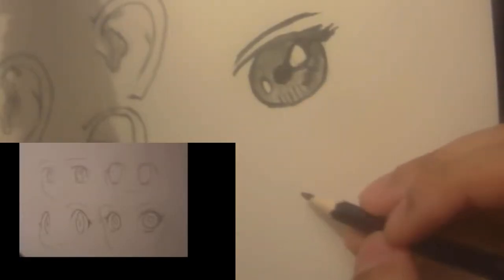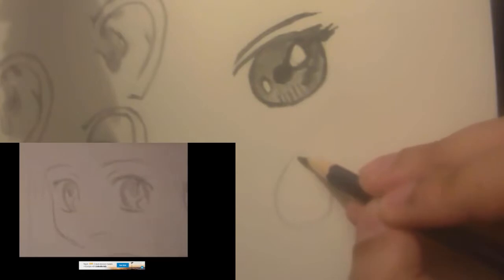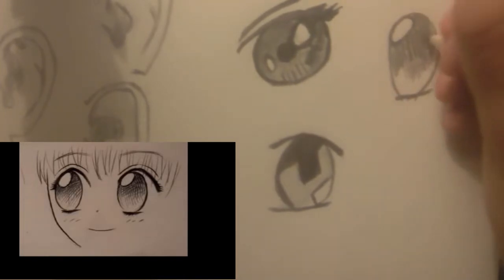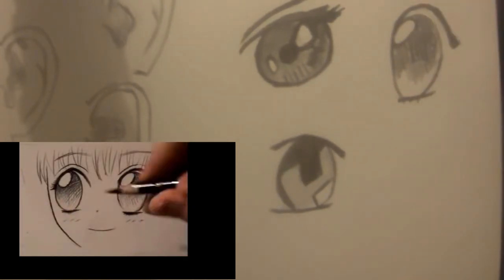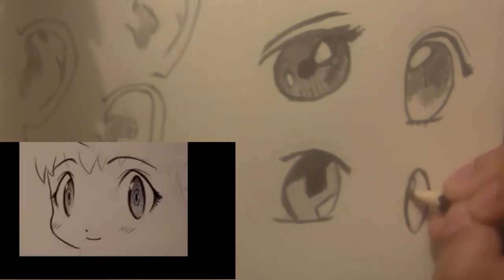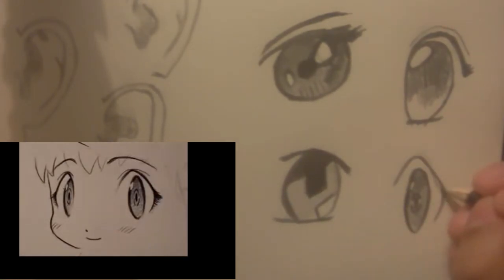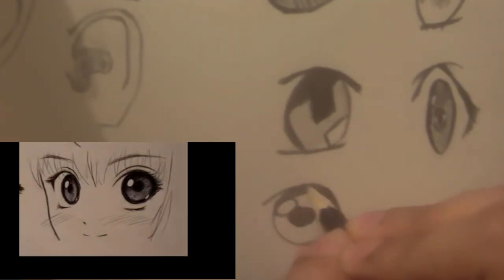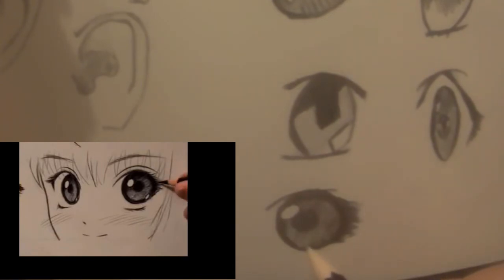How To Draw Different Manga Eyes for Beginners Step by Step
I am learning how to draw with a pencil different manga eyes for beginners step by step, by watching a simple tutorial video for beginners by Mark Crilley who makes it look very easy!